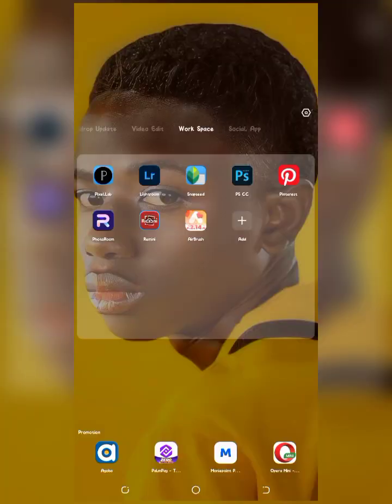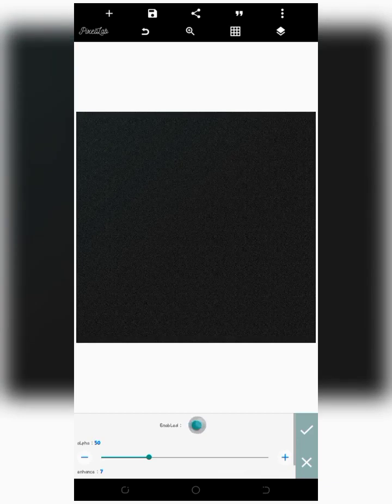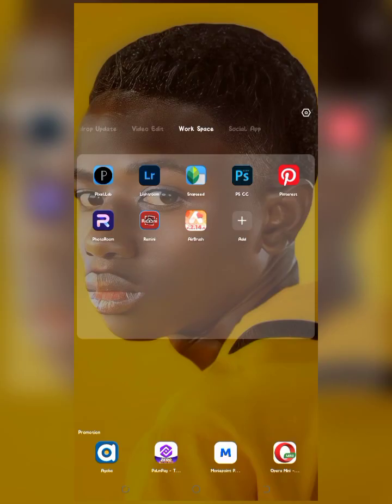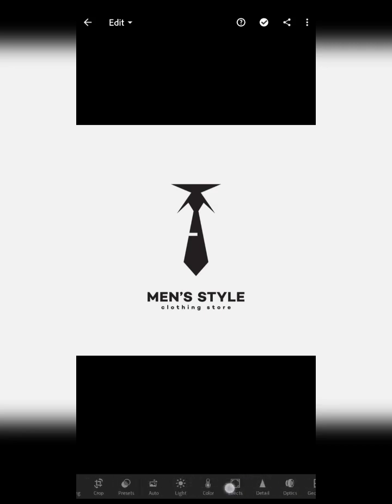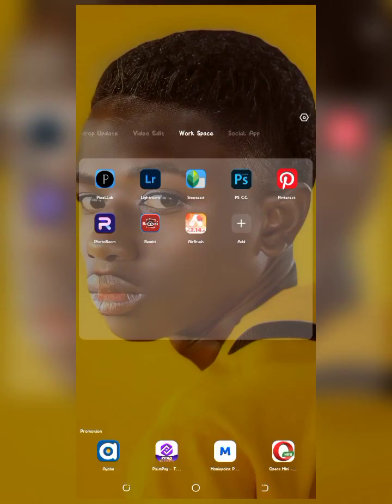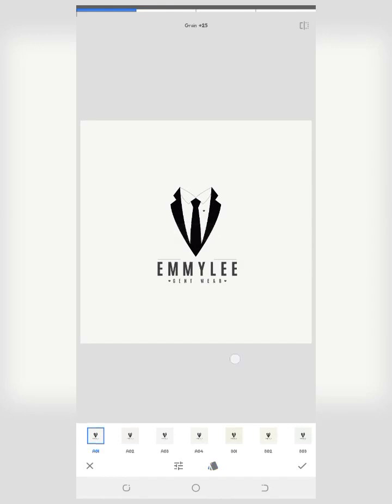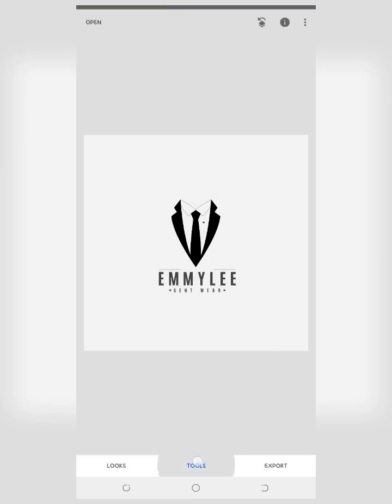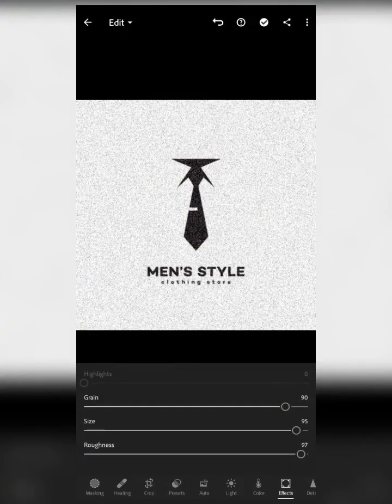Add GRAINY/NOISE Effects to pictures Design in | PixelLab | Lightroom Mobile |Snapseed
AMAZING FEATURE FOR SMARTPHONE DESIGNERS! How to add Grainy/Noise Effects to your Pictures, photos, background and Design Texture @uniquestudeos

Noise Grain Effect texture in design are possible if you watch this video